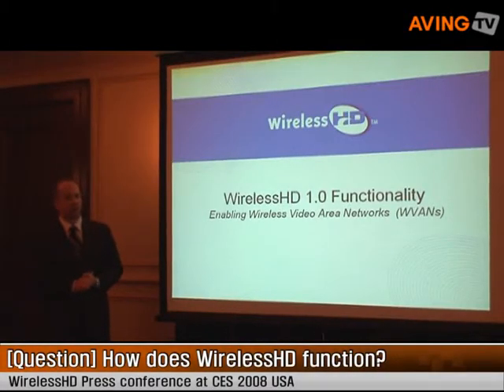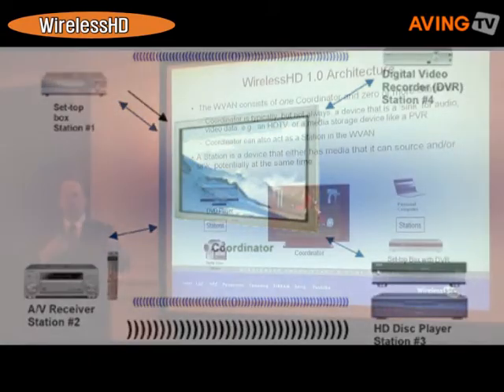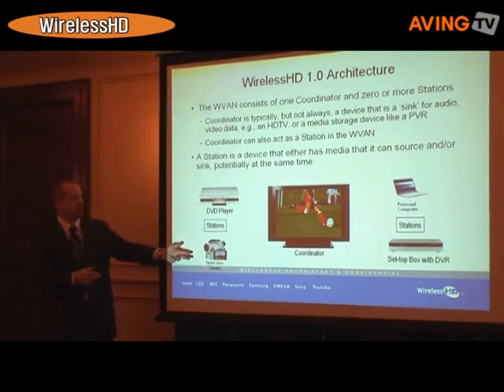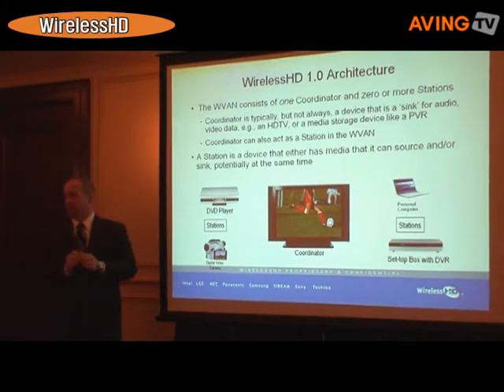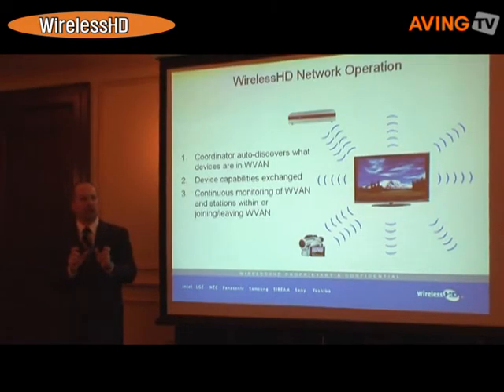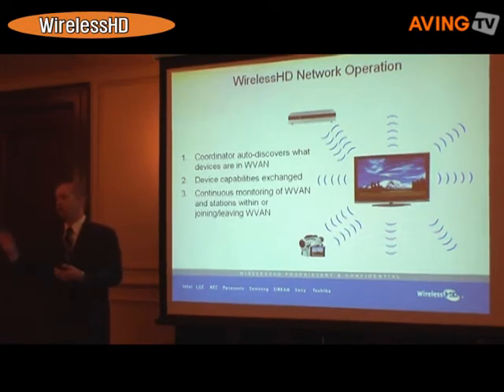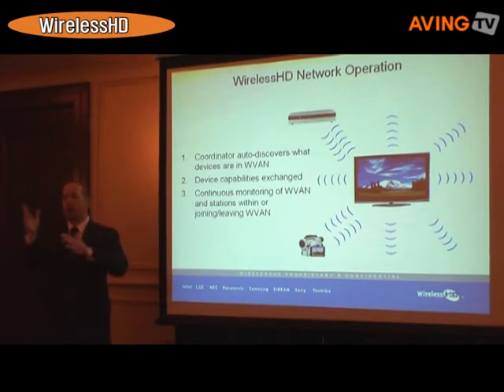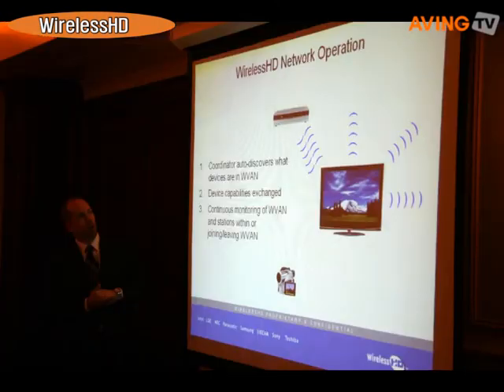CES 2008 WirelessHD shares its 1.0 Functionality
How does WirelessHD function?

The new WirelessHD specification will provide consumers with seamless, wireless connectivity between digital source devices including, DVD players, portable games, digital cameras, digital A/V players, personal computers and digital video recorders and their HDTVs, allowing users to quickly and easily share content between devices without the confusion of cables. For example, a customer can place their devices within the room, turn them on, and they can all connect to each other.